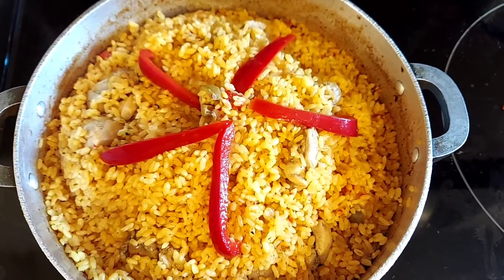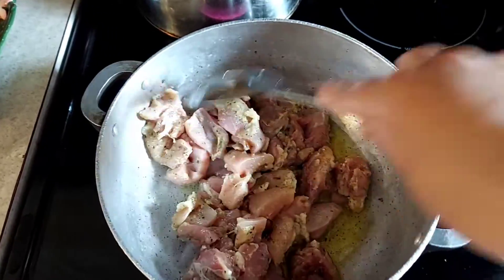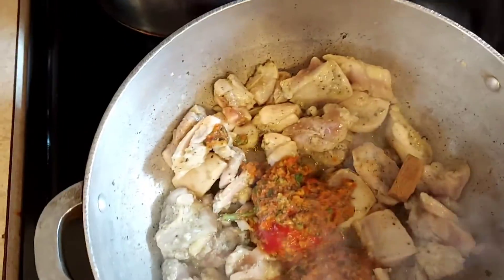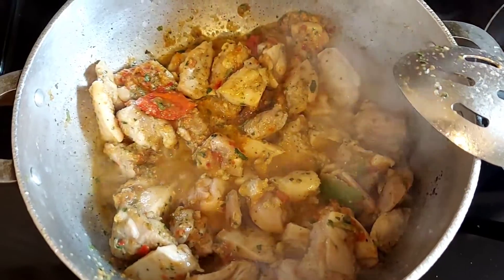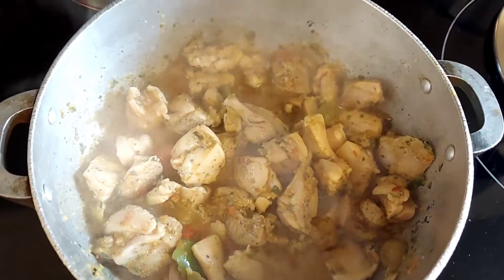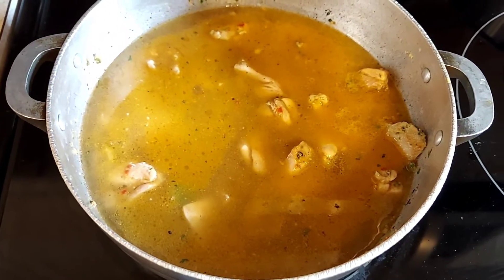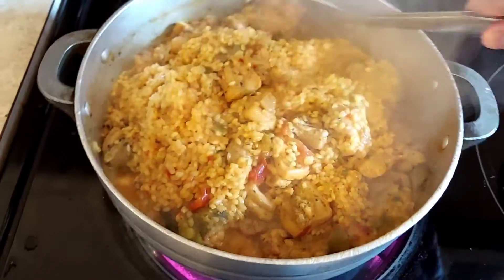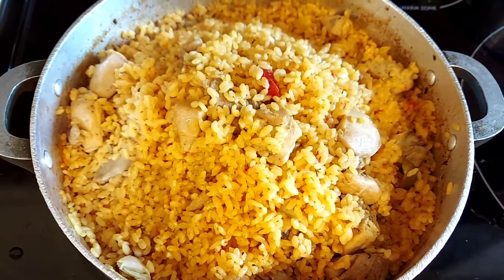Arroz con Pollo 🇵🇷 My easy recipe 😋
Hi everyone 👋🏻  Today I share with you another yummy recipe.  Check it out and let me know what you think! 🤗

XoXo always and blessings to you all!! 💙